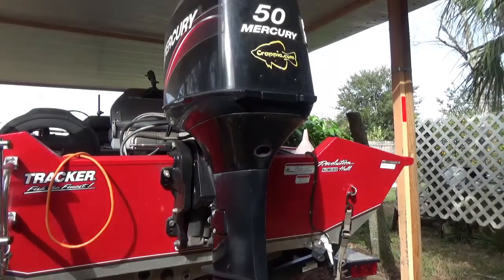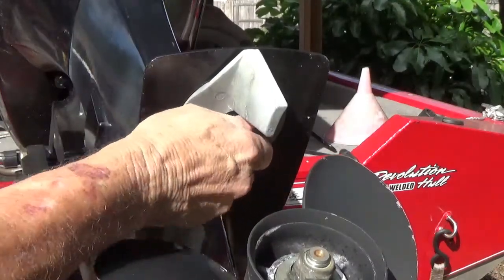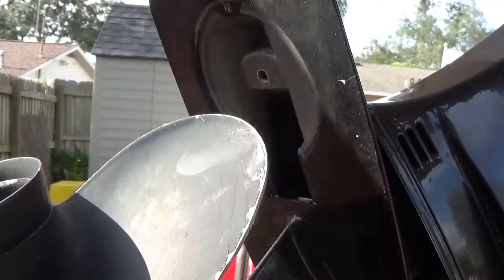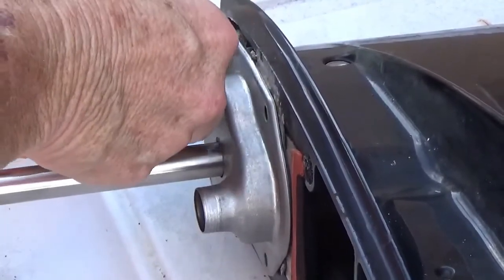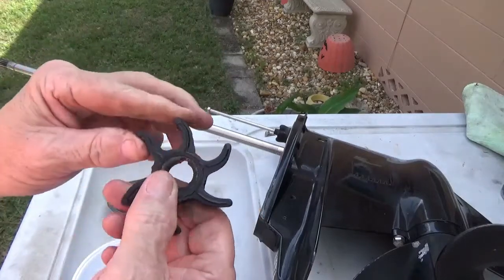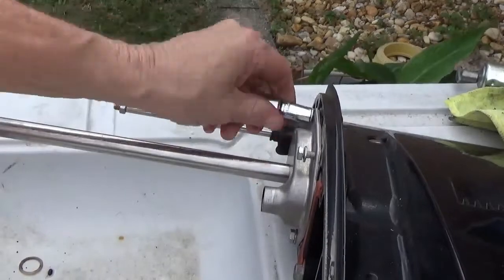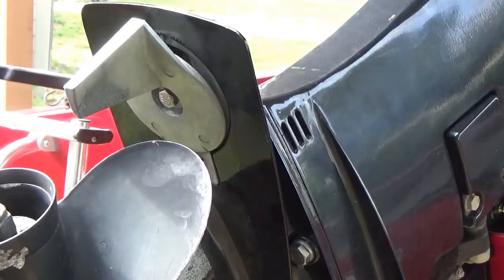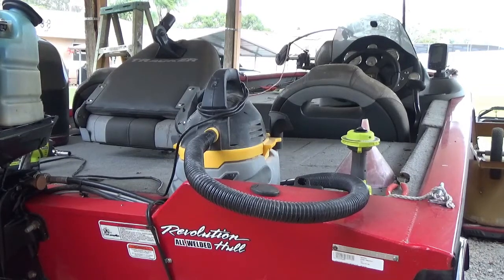how to replace water pump in 50 hp MERCURY OUTBOARD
MERCURY OUT BOARD water pump replacement